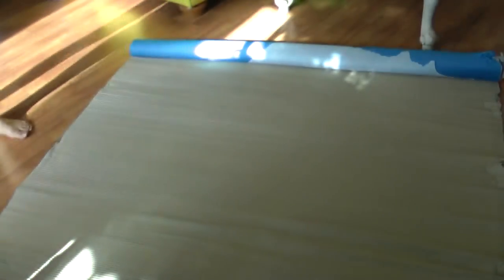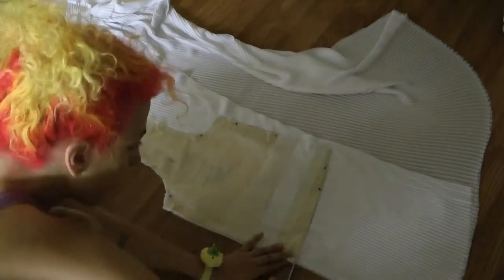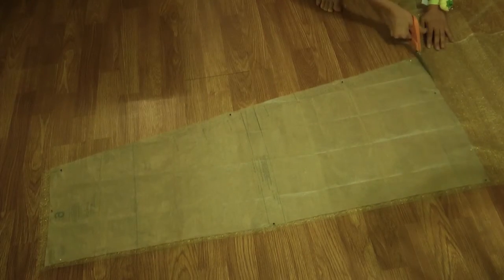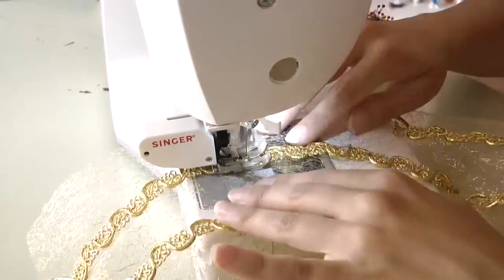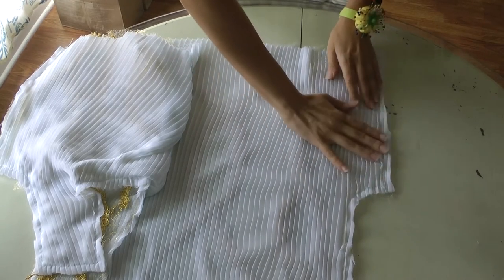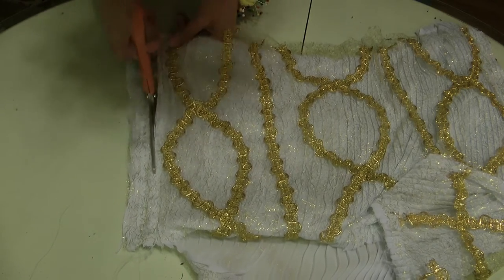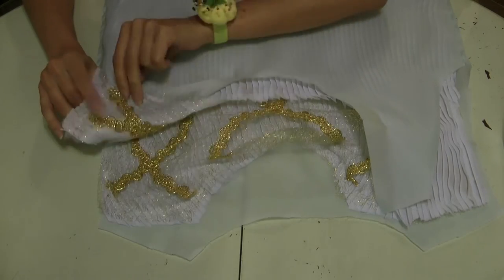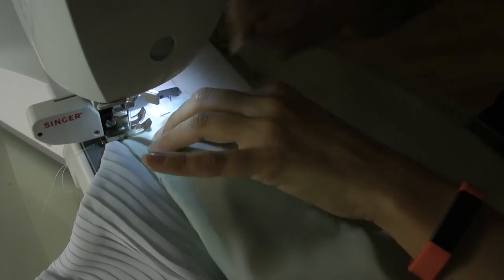How To: Lyanna Stark Cosplay - Dress [ENGLISH]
***THIS VIDEO CONTAINS SPOILERS FROM GOT SEASON 7***
One day I sat down on my couch to watch an episode of a TV show that I love. Something I really wanted to see was shown. I lost my shit. I made this cosplay because let's be real. He loved her, and she loved him. ♥

Lyanna necklace how to COMING SOON!

Supplies used ►

HAPPY COSPLAY!! (✿◠‿◠)

☆ MyAnimeList → criccicricci